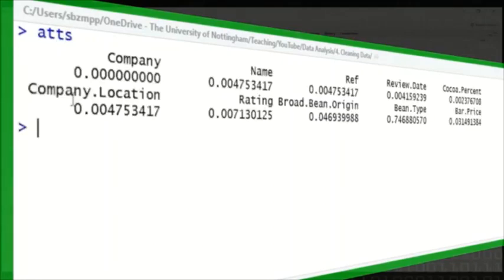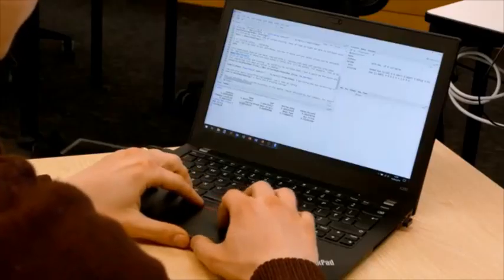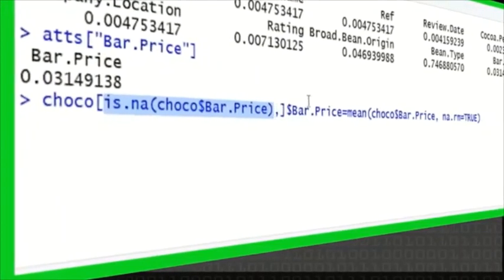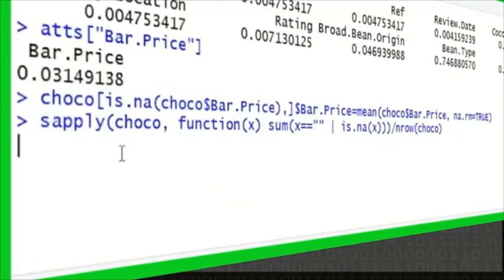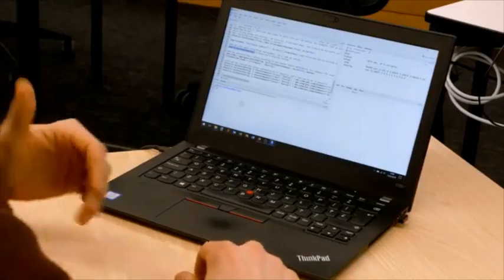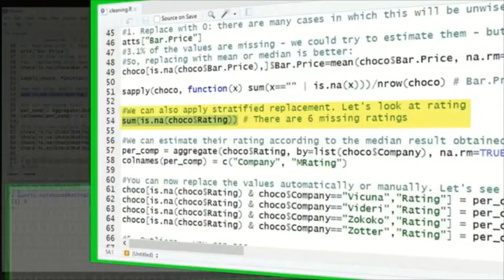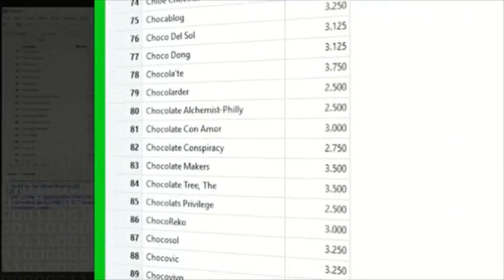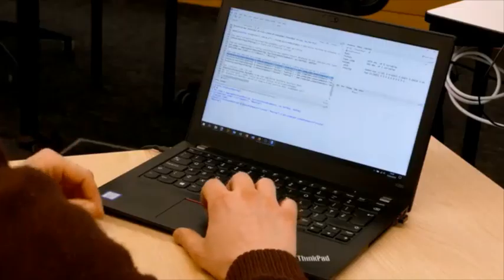cleaning data clip 4